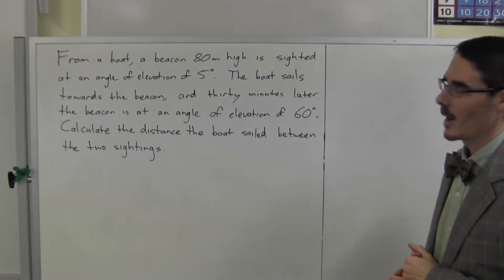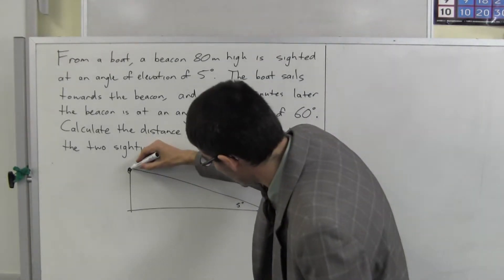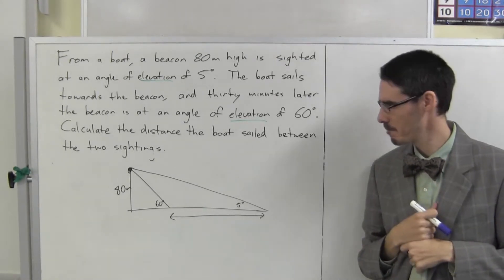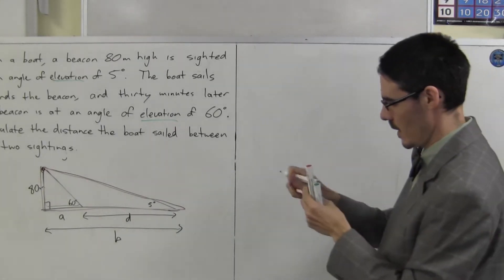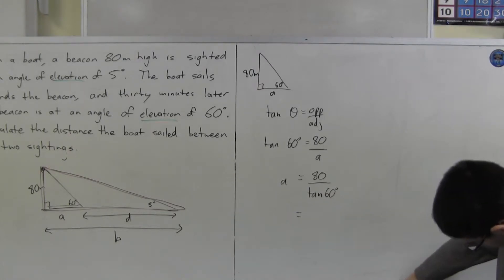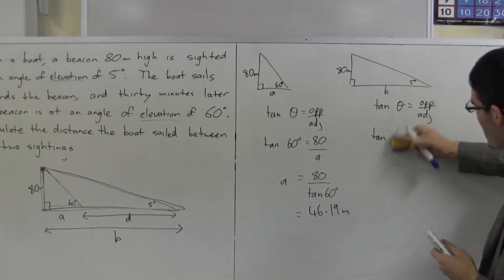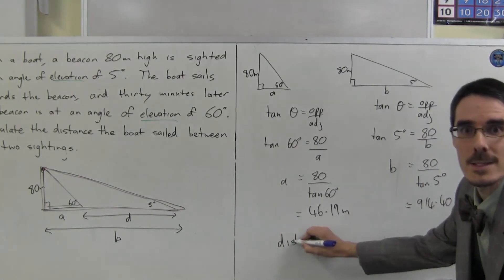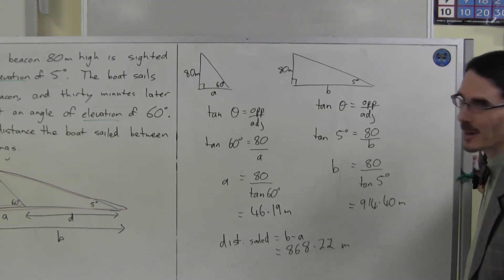Trigonometry example problem 3/3 - angle of elevation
Problem solving using trigonometry: example with angle of elevation.
This is video 3 of a series of 3.